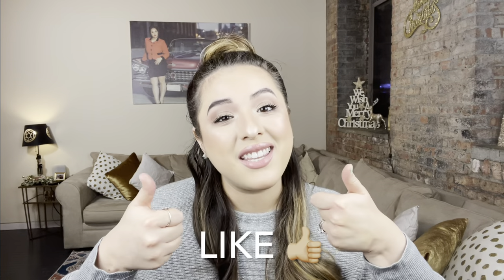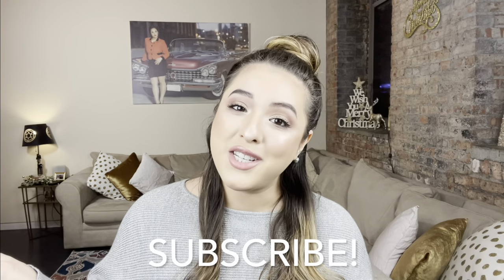NEW ELF CAMO CC CREAM & NEW MASCARA | [REVIEW & DEMO] ARE THESE MUST HAVES?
- NEW ELF CC CREAM AND LASH IT LOUD MASCARA

Happy New Year guys! Welcome back and if you are new, welcome' to the KAM FAM. This is going to be a first impression review video on ELF's New CC Cream and their New Lash It Loud Mascara. ELF always has super affordable products, so I knew I had to give these a try. Find out which one of the two was my favorite and if they are worth the try. Thank you all so much for watching!

   GOLDEN_KAM_REVIEWS